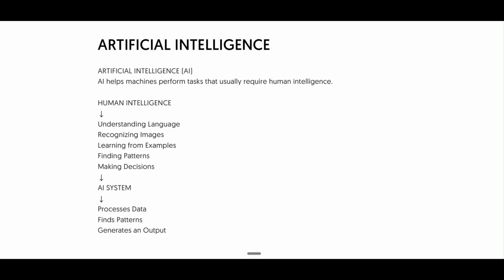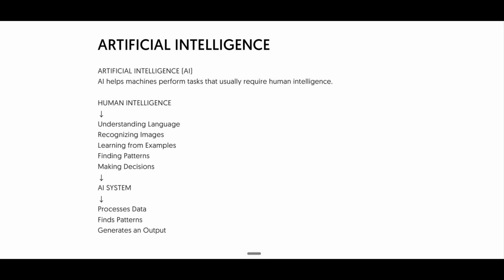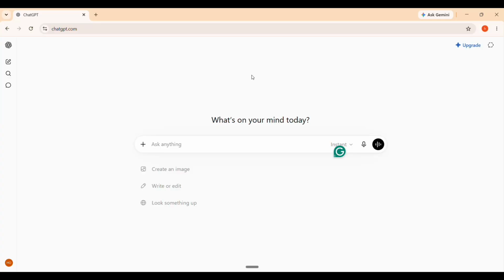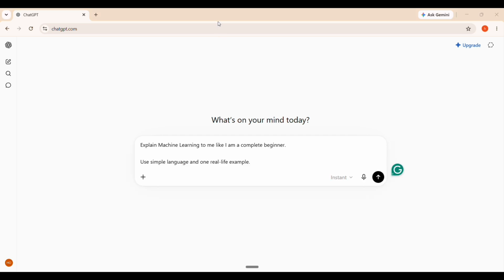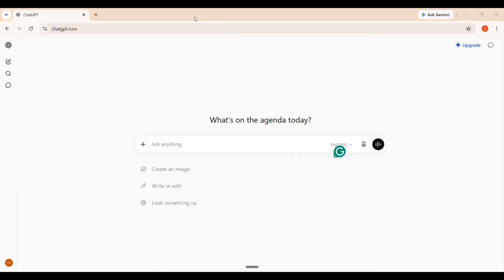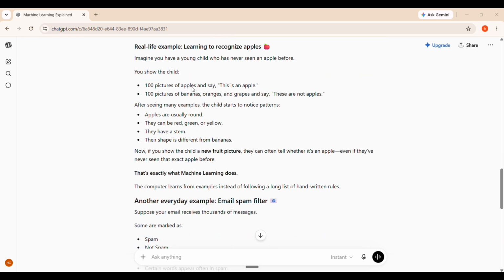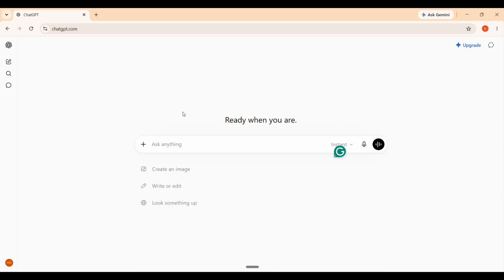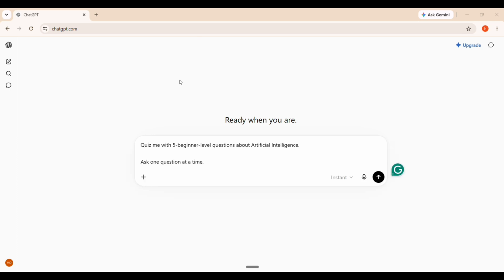AI Explained for Beginners 🤖 | How Students Can Actually Use AI (With Real Examples)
Artificial Intelligence is everywhere — but how can students actually use it in real life? 🤔

In this video, I explain Artificial Intelligence in simple words and show how AI works using real examples.

Instead of only explaining theory, I also demonstrate how a student can use AI tools like ChatGPT to understand difficult topics and learn more effectively.

In this video, you will learn:

🧠 How does AI work in simple terms?
📱 Where do we already use AI in daily life?
🎓 How can students actually use AI for learning?
💬 How to write a simple prompt in ChatGPT
✨ How AI can help you understand difficult topics

This is the beginning of my AI and Data Analytics learning journey, where I will share simple and practical content about AI, ChatGPT, Data Analytics, Excel, Power BI, SQL, and other useful tools.

📌 Next Video: How to Write Better Prompts in ChatGPT 💡